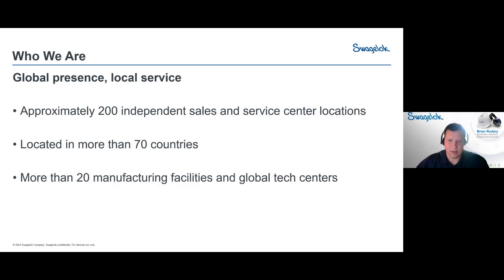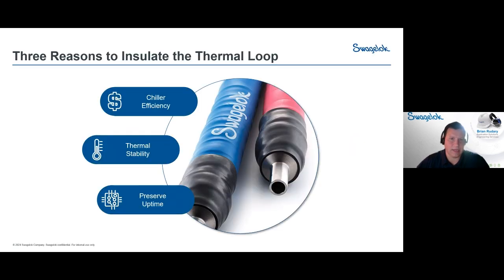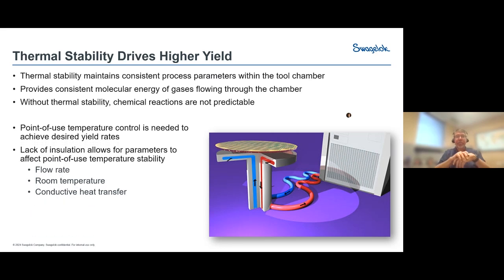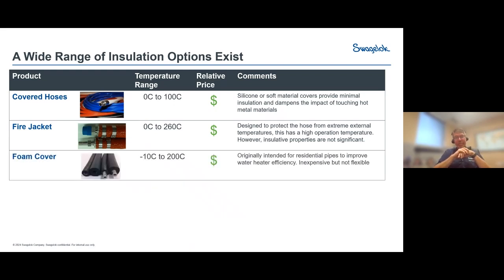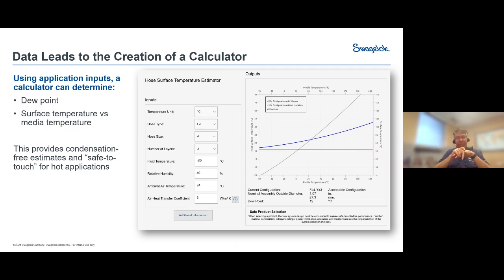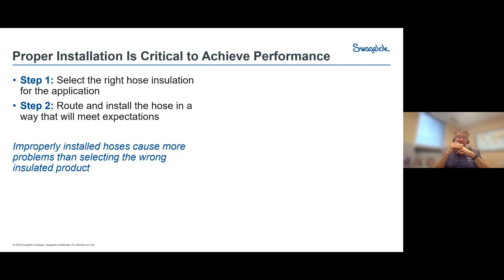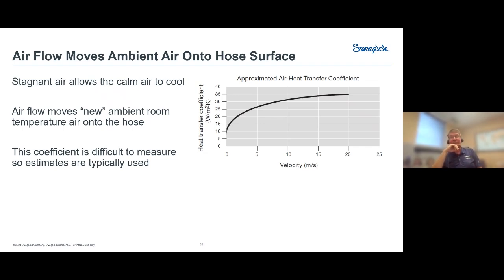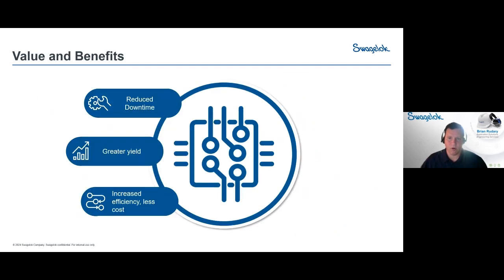Webinar: Optimizing Semiconductor Wafer Manufacturing with Proper Thermal Management - June 2024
Led by Brian Rudary and Doug Nordstrom, this webinar demonstrates how you can increase yield in your semiconductor wafer manufacturing process by optimizing the thermal loop system through proper component selection, installation, and performance testing.